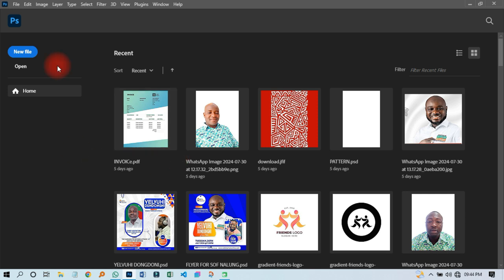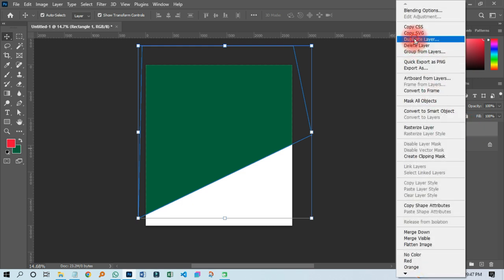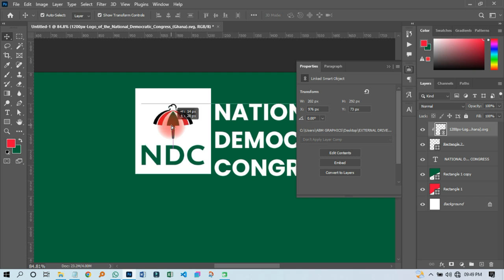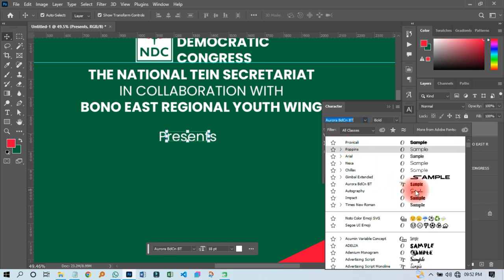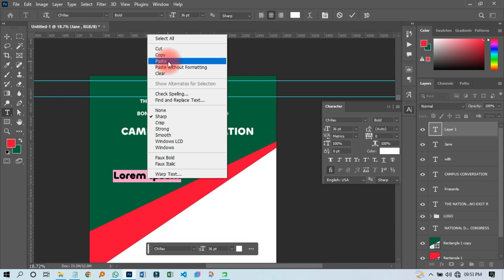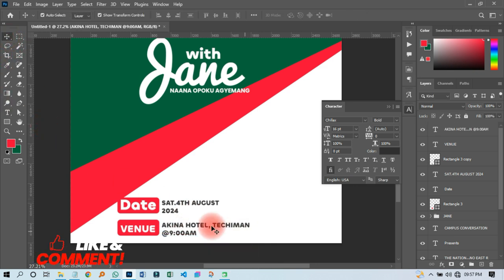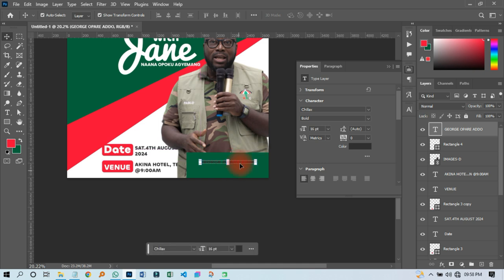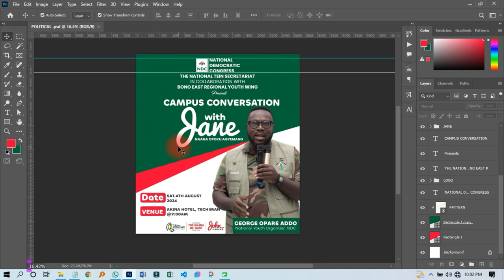Master Political Flyer & Banner Design in Photoshop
Welcome to our step-by-step guide on designing eye-catching political flyers and banners using Photoshop! Whether you're working on a campaign, promoting a cause, or just honing your design skills, this tutorial is perfect for you.

In this video, we'll walk you through the entire process, from setting up your document to adding impactful text and graphics. You'll learn essential design tips and tricks, including how to choose the right colors, fonts, and layouts that resonate with your audience.

By the end of this tutorial, you'll have a professional-looking political flyer and banner that you can easily customize for any project.

How to Design Political flyer| banner in Photoshop
how to design banner
how to create banner
banner design in photoshop